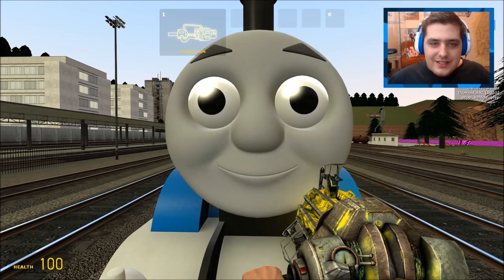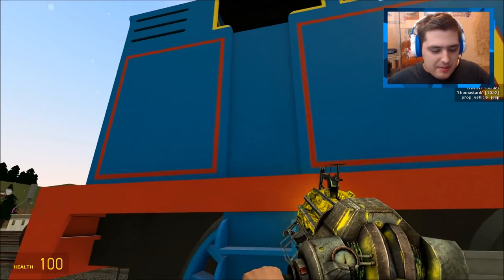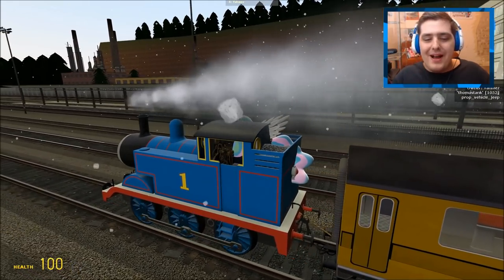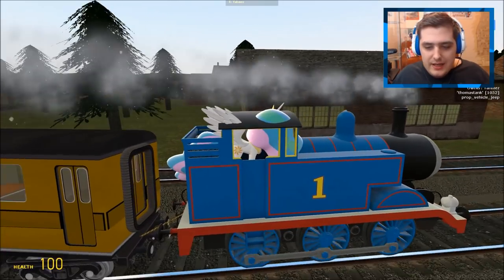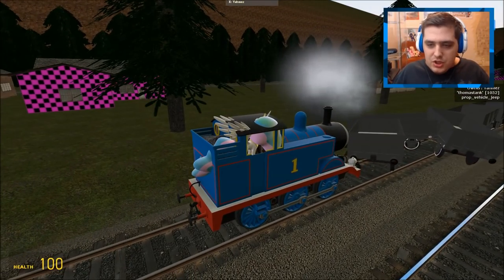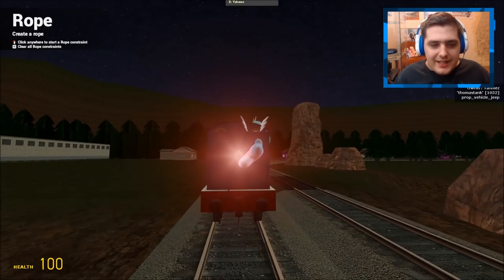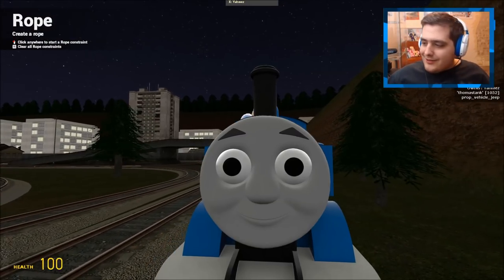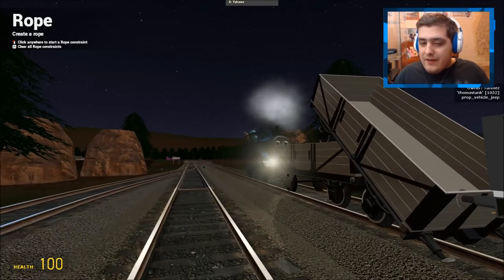Gmod - Celestia Riding (Thomas The Tank Engine Mod)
Welcome To Gmod & today we have a look at Thomas The Tank  Engine Mod Again...
FAN MAIL
BAJ
LAZERJET
WINCHESTER
SO23 3QB